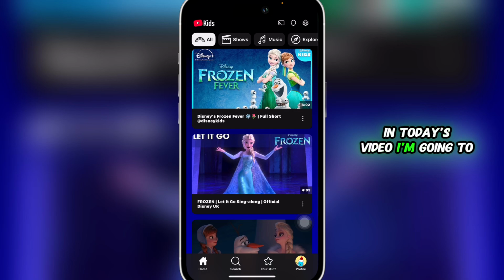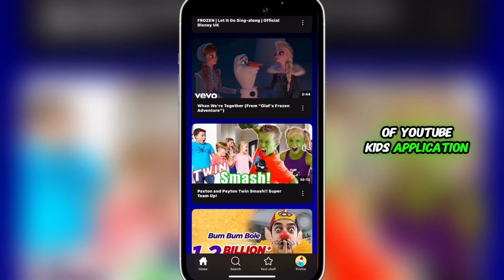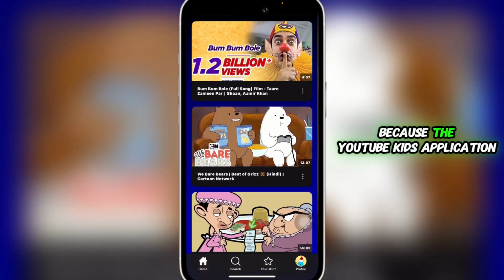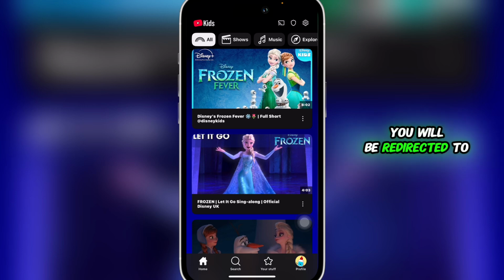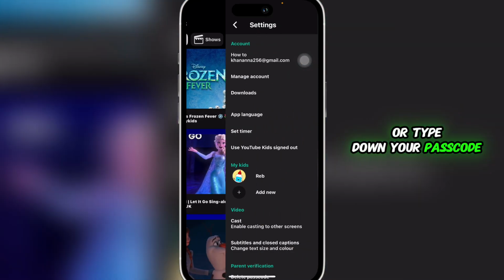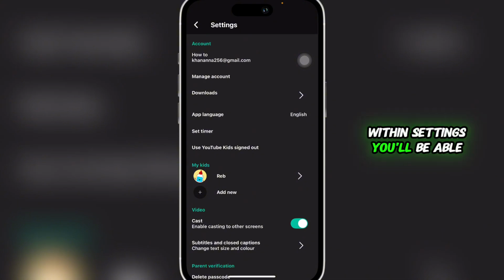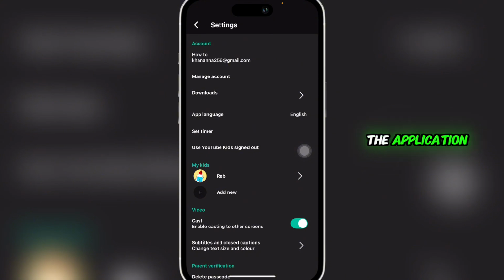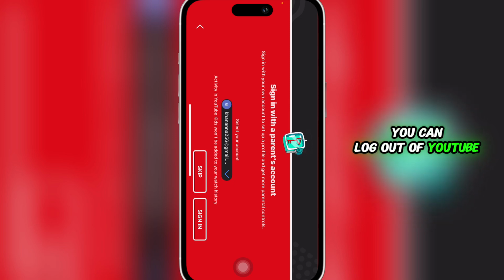How to Logout of YouTube Kids Application in 2025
How to Logout of YouTube Kids Application

Want to sign out of the YouTube Kids app safely? In this easy-to-follow tutorial, you’ll learn how to logout of the YouTube Kids application on any device, including smartphones, tablets, and iPads. Whether you're switching accounts, managing multiple children, or simply want to sign out for security reasons, this video walks you through every step using the latest version of the app.

You’ll also get tips on managing account access, removing saved data, and switching between Google profiles in a secure and child-safe way.